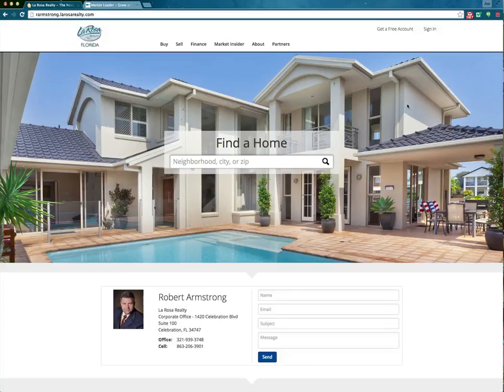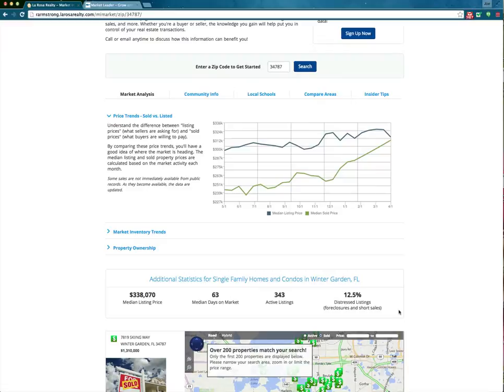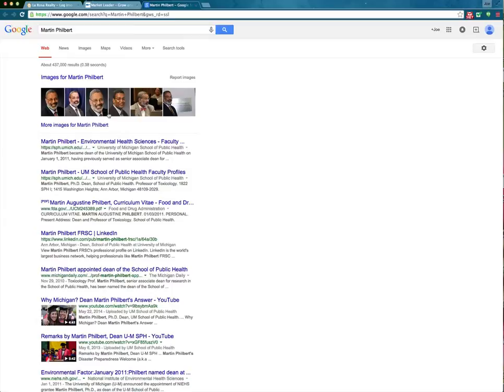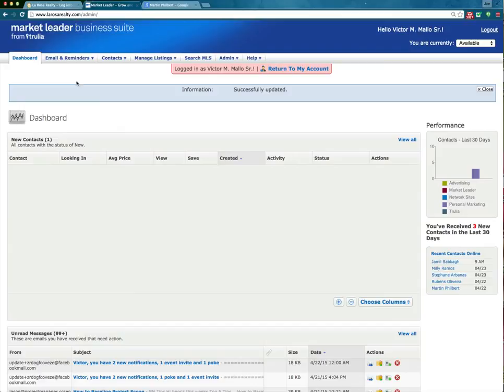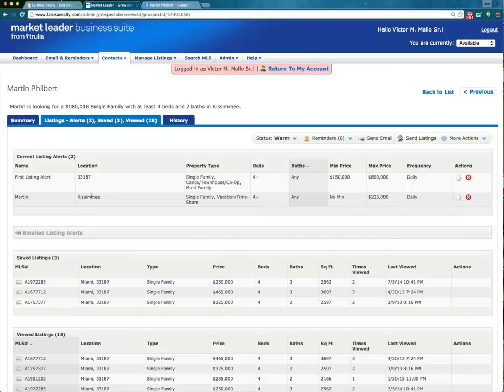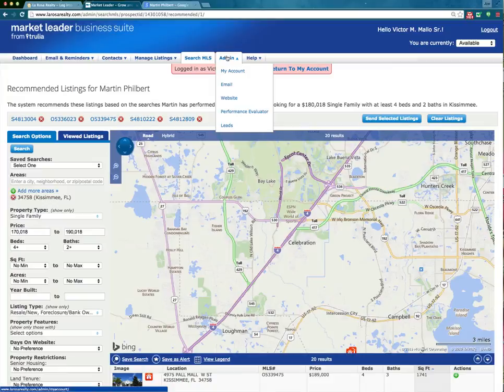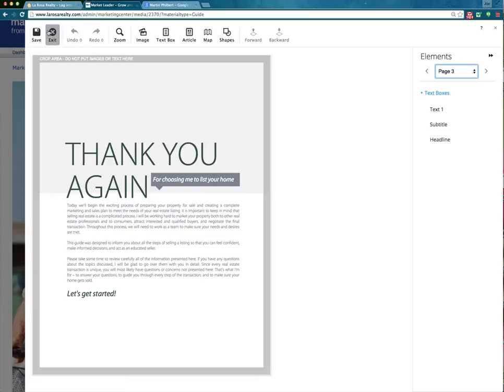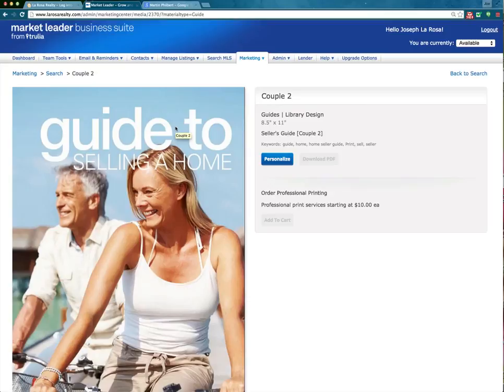LaRosa Market Leader Demo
Demo of the Market Leader System available to all La Rosa Realtors.